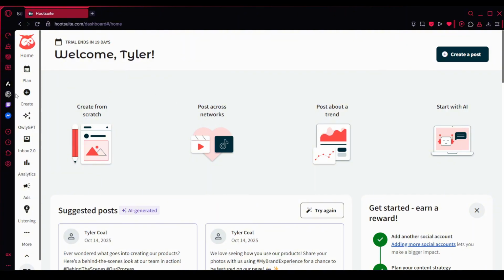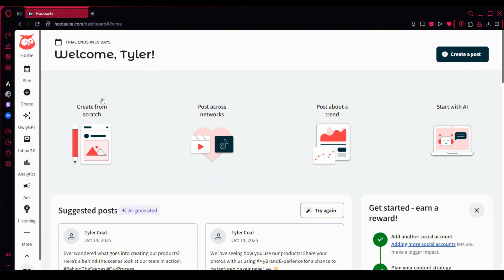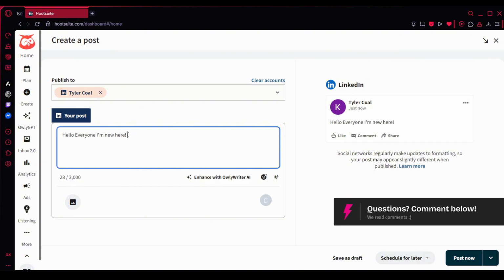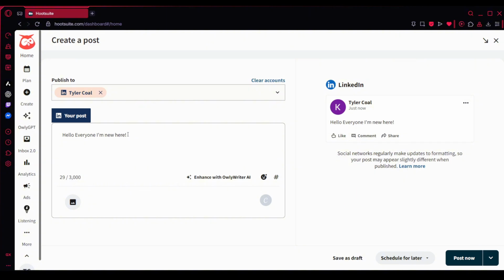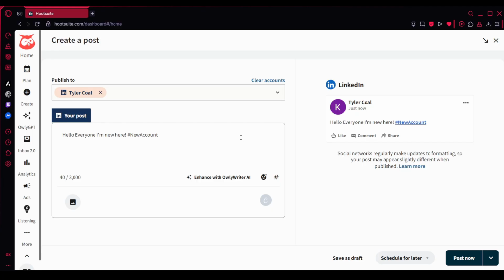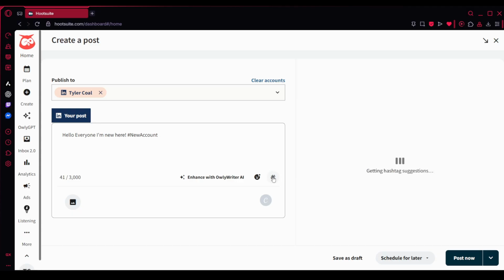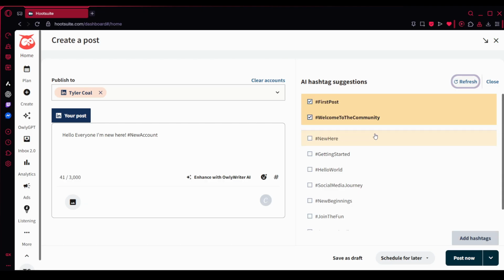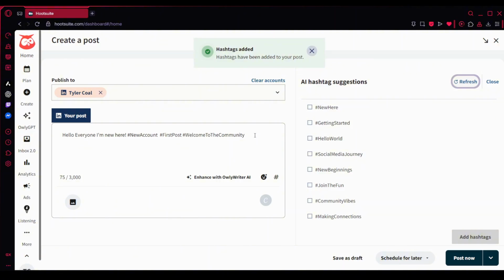How to ADD A HASHTAG in Hootsuite (Step by Step)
Find out how to add a hashtag in Hootsuite to increase your post visibility and reach a wider audience on social media. Please consider liking the video and letting us know if you have any comments, ideas or questions, we really appreciate any feedback! We have plenty of other tutorials on our channel so come and see if we can help you with anything else :)